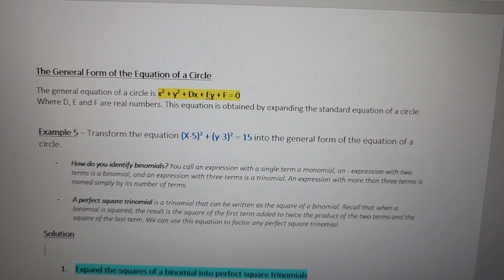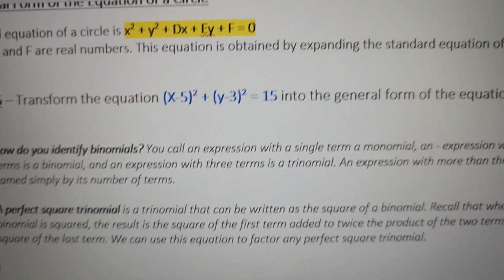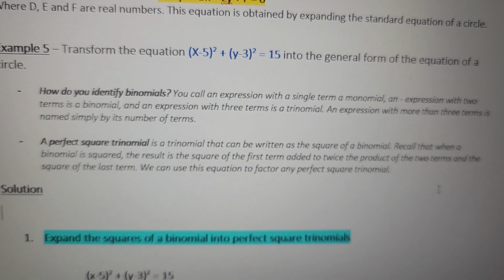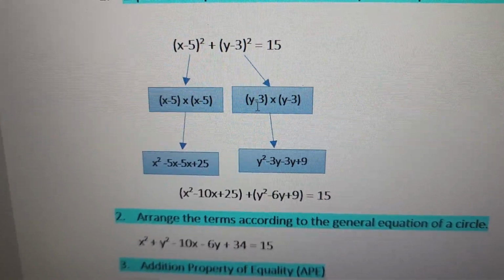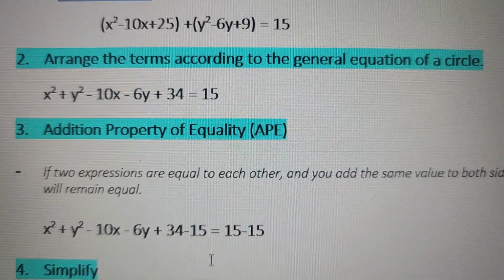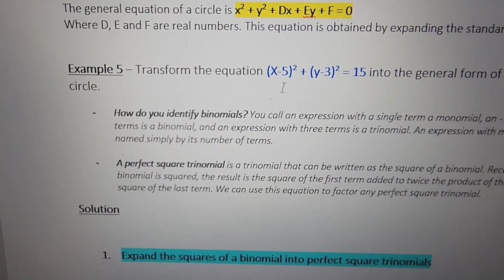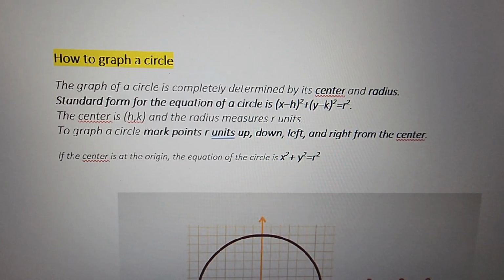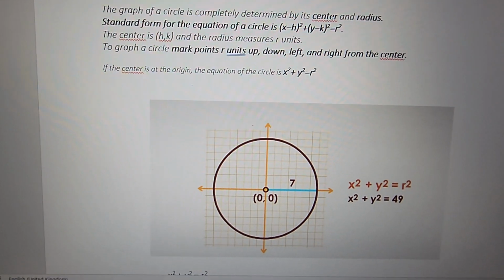General form of the equation of a circle